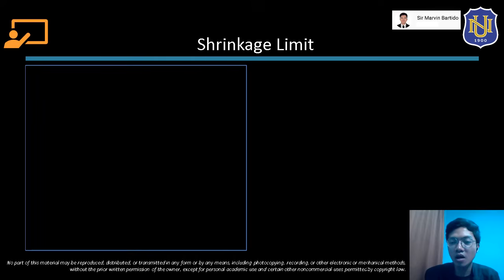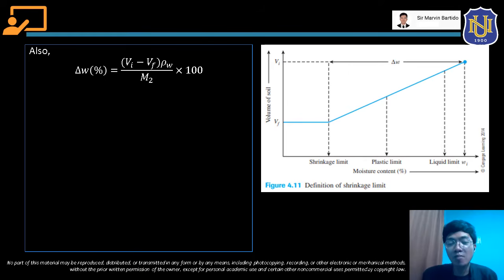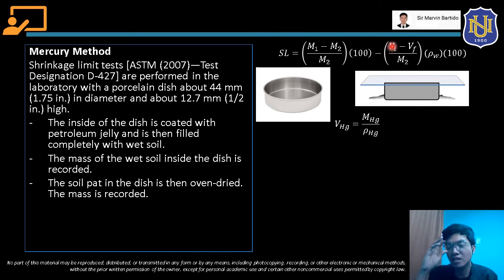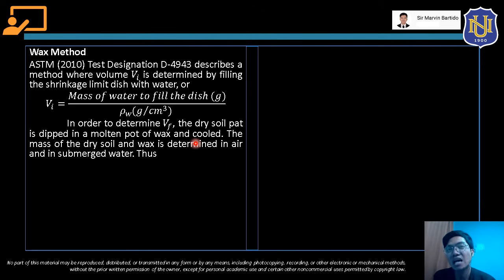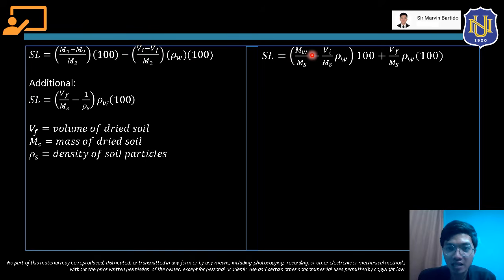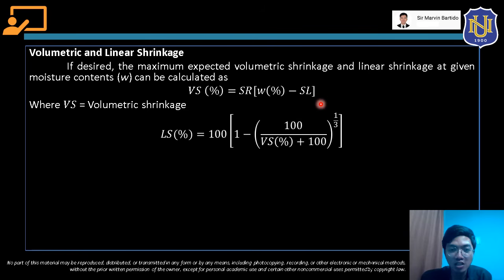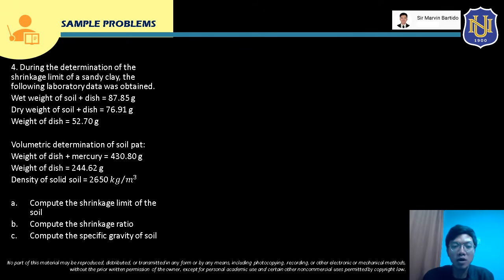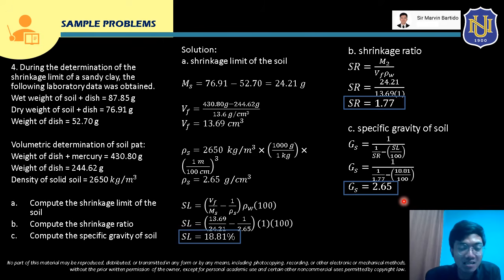Geotechnical Eng'g 1 (Soil Mechanics) - Shrinkage Limit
Lesson Content:
- Shrinkage Limit Determination
- Sample Problems